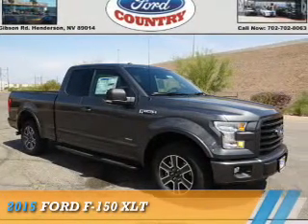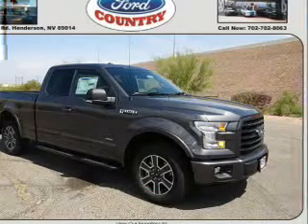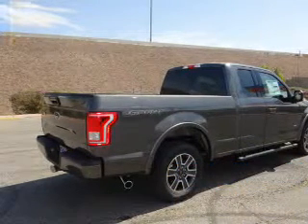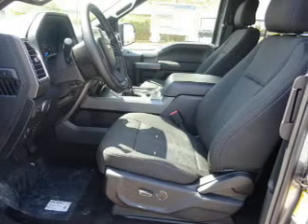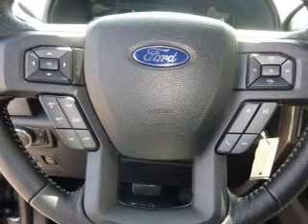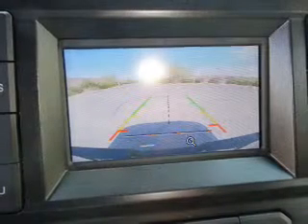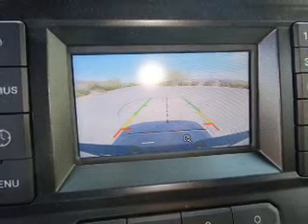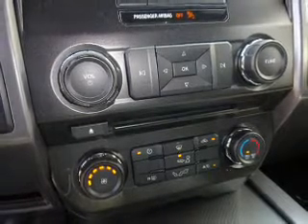2015 Ford F-150 50249 - Henderson NV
Year: 2015
Make: Ford
Model: F-150
Trim: XLT
Engine: 2.7 liter 6 cylinder
Transmission: Automatic
Color:
Mileage: 1
Address:
VIN:1FTEX1CP5FKD19391